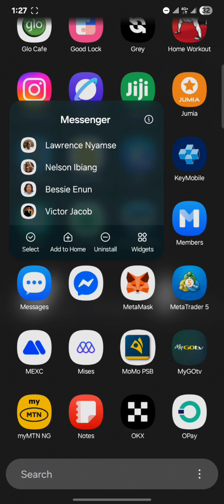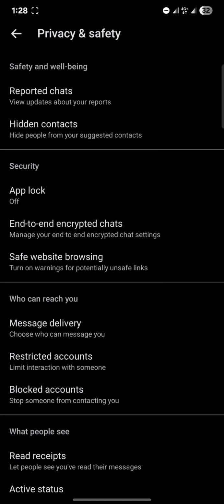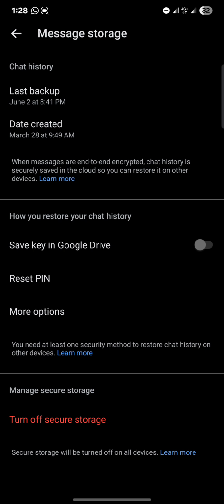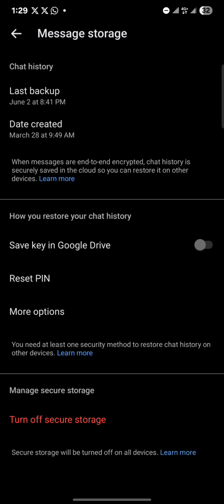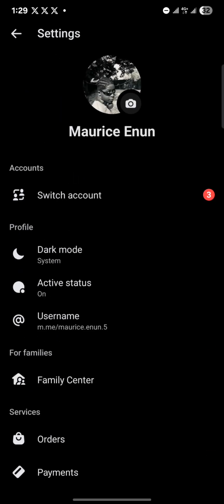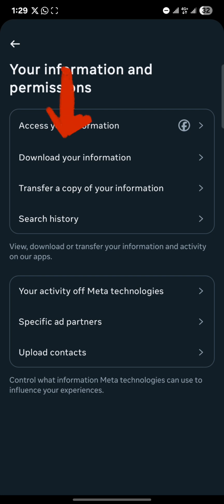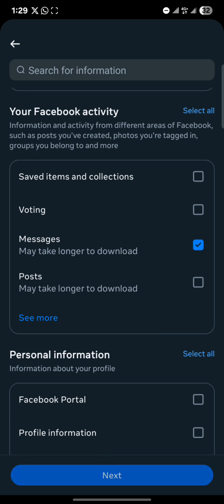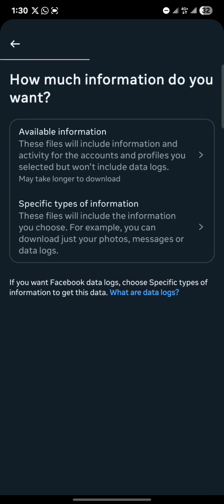How To Recover End To End Encrypted Chats Messenger | Messenger Chat Recovery | Easy Tutorial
Learn how to recover end-to-end encrypted chats on Messenger with this easy step-by-step tutorial. This guide walks you through the process of restoring encrypted messages, recovering chat history, and accessing backup keys to retrieve private conversations securely. Discover how Facebook’s end-to-end encryption works and the safest methods to regain access to protected chats on both mobile and desktop.

Enhance your Messenger privacy and data management skills by understanding how to back up and restore encrypted conversations safely. Whether you’ve lost your chats after reinstalling the app, switching devices, or resetting Messenger, this tutorial provides clear, reliable, and easy-to-follow solutions to recover your encrypted messages.